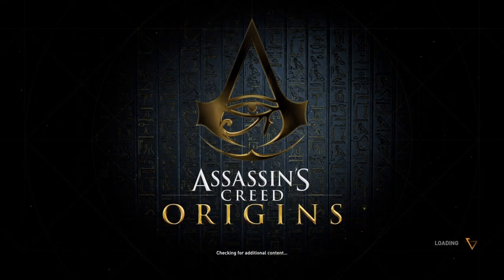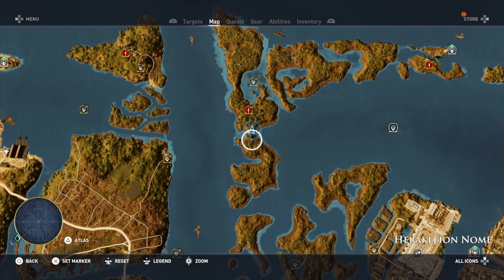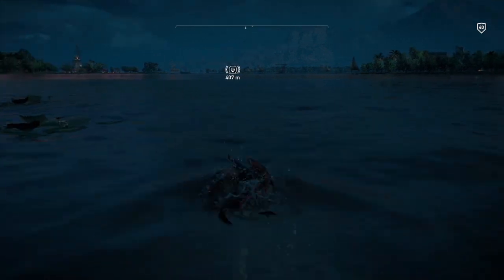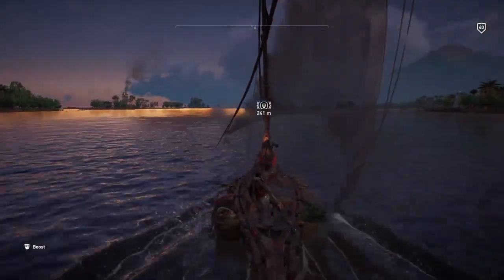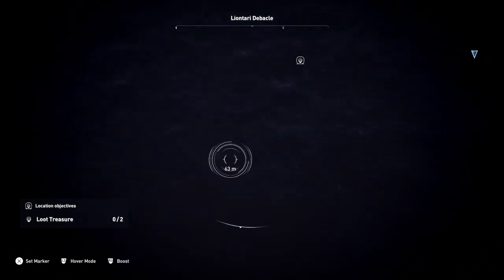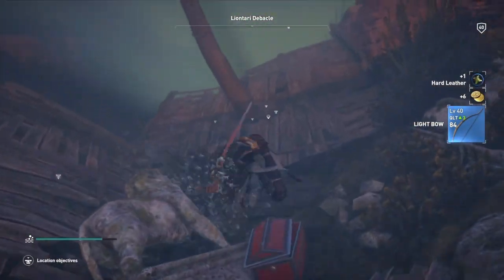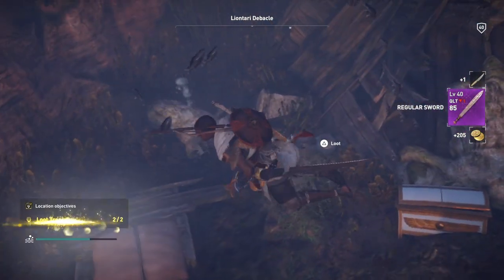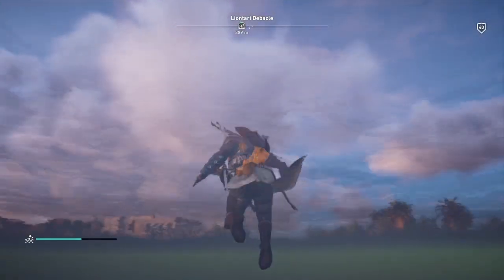Assassin's Creed Origins 100% Walkthrough Liontari Debacle Herakleion Nome